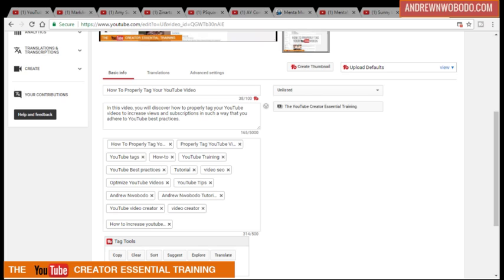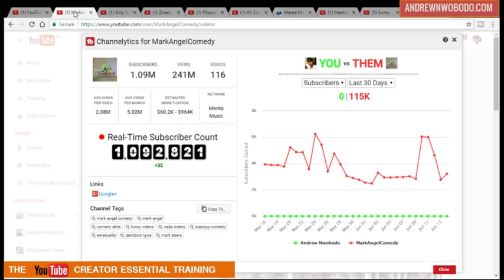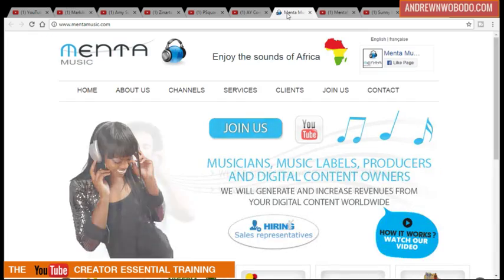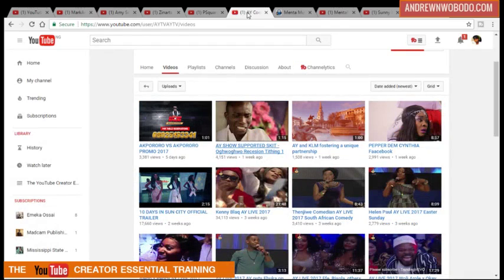YouTube Creator Q&A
This YouTube creator Q&A answers the following questions:

1) Should you research your YouTube video titles and tags before making your video?

2) Can you edit your YouTube video's title, descriptions and tags at any time after uploading it?

3) How do you discover the most frequently searched for tags to use for your YouTube video for increased views and subscriptions?

4) How do you ensure your YouTube videos rank on YouTube search?

This video explains how to generate YouTube video title ideas while following YouTube video creator best practices.